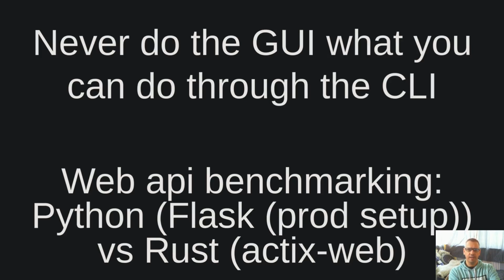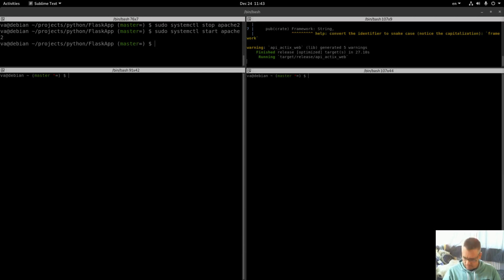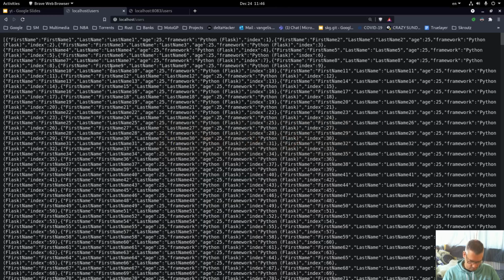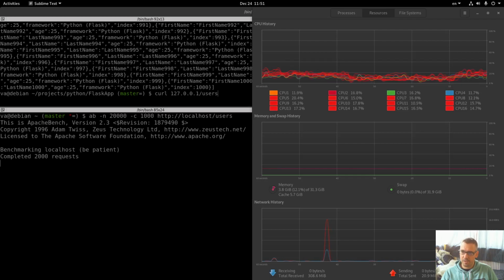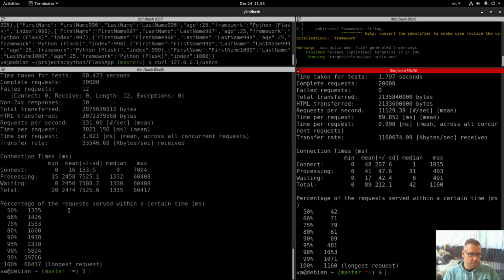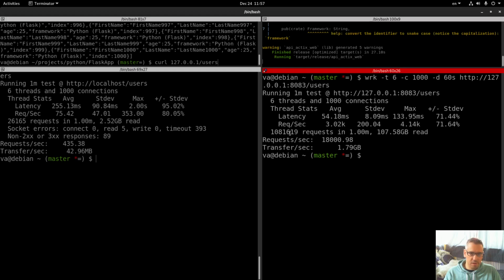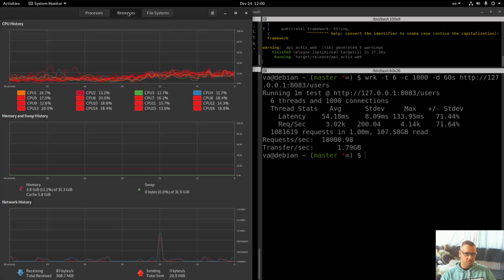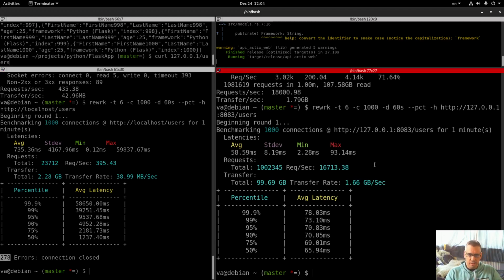Web api benchmarking: Python (Flask (prod setup)) vs Rust (actix-web)